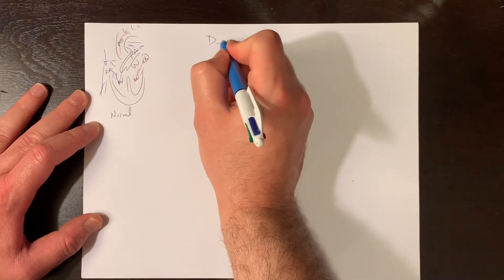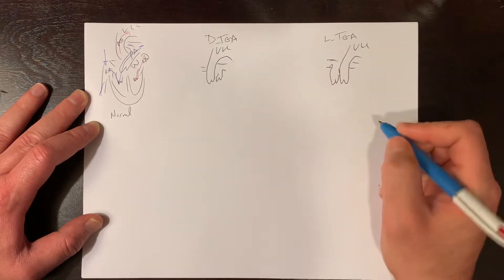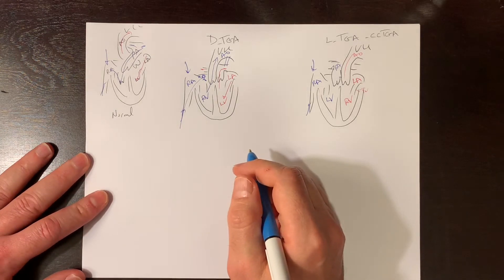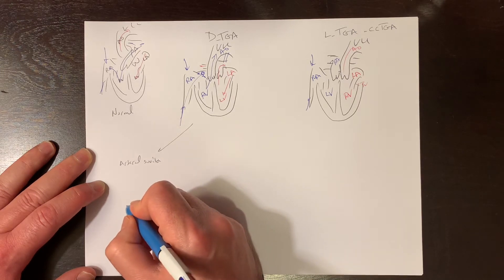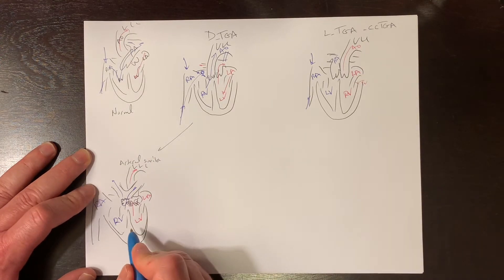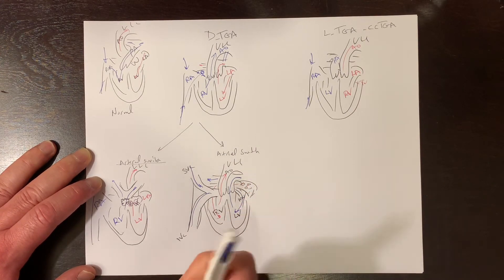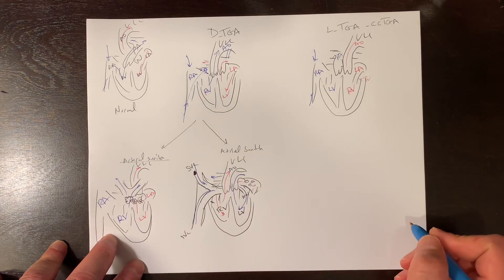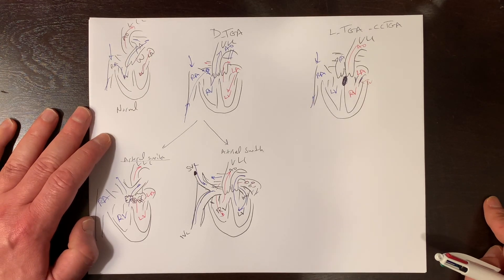Transposition of the great arteries. A brief introduction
A brief introduction of D-transposition of the great arteries and L-transposition of the great arteries.